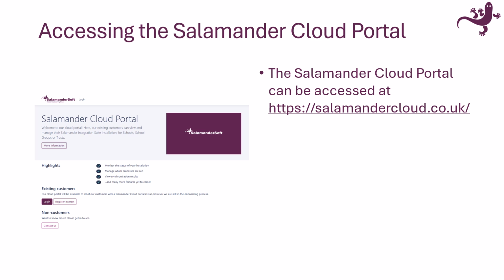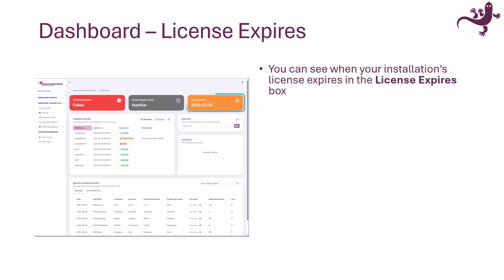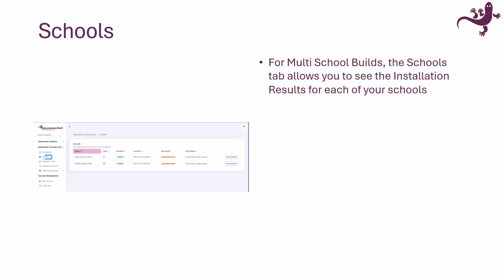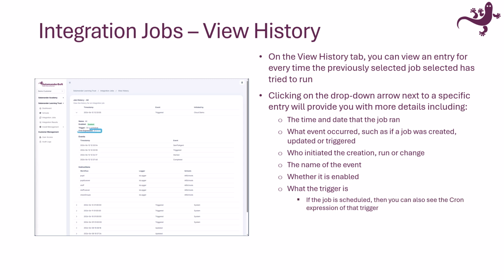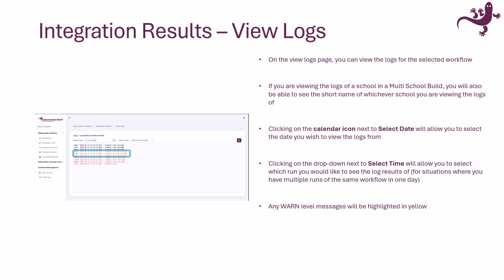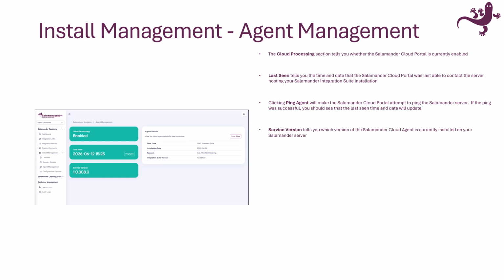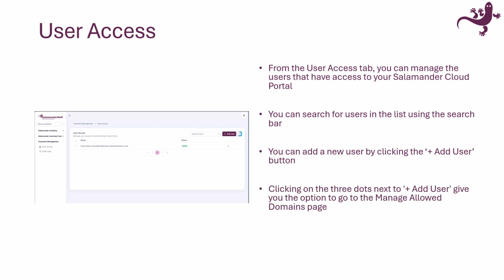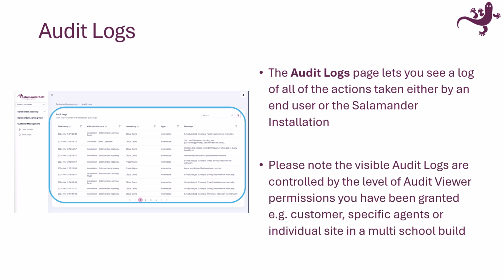A walkthrough of the Salamander Cloud Portal - June 2026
A walkthrough of the Salamander Cloud Portal with our Support Consultant, Roseanna

00:04 - Logging into the Salamander Cloud Portal (SCP)
00:47 - Choosing which installation/customer to view
01:08 - How to view your SCP instance Provisioning Status
02:00 - How to view your SCP instance Remote Support Status
02:17 - How to view your SCP instance License Expiry
02:38 - How to view your SCP instance Integration Results from last run
03:10 - How to view your SCP instance Quick Run processes
03:31 - How to view your SCP instance Job Queue
03:48 - How to view your SCP instance Recently Created Accounts
04:12 - How to view your Dashboards for a single school within a Multi School Build
05:06 - How to view what Integration Jobs are configured to run and when
05:39 - How to view and inspect the history of jobs and when they ran
06:26 - How to see a detailed review of Integration Results and associated logs
07:43 - How to review and inspect the logs
08:25 - How to review detailed information on all past created accounts
09:32 - How to review current and expired licenses
09:48 - How to find details on and update the Salamander Agent
10:54 - How to monitor and approve Support Access including granting ‘Access On Demand’ and review Access Logs
11:58 - How to manage and add users from your organisation to grant access to your SCP instance
13:35 - How to grant access to your SCP instance for users outside of your domain
14:08 - How to view the Audit Logs for you SCP instance
14:42 - Thank you and details of our new AI powered chat facility and how to log any support calls